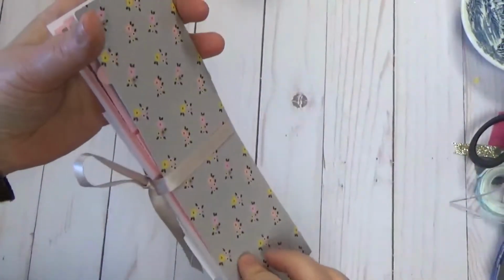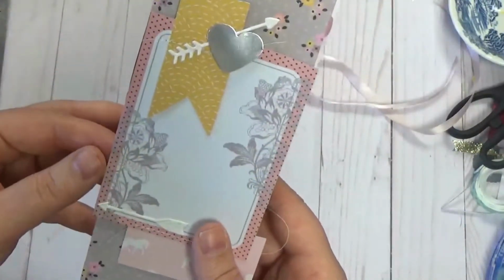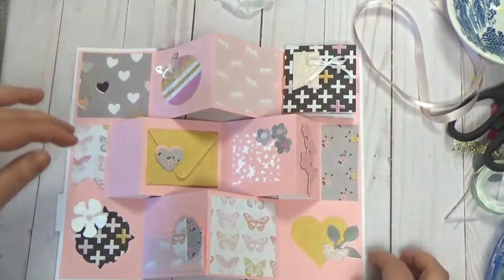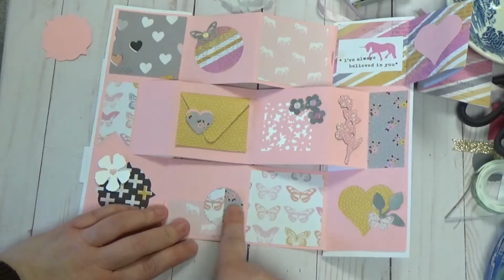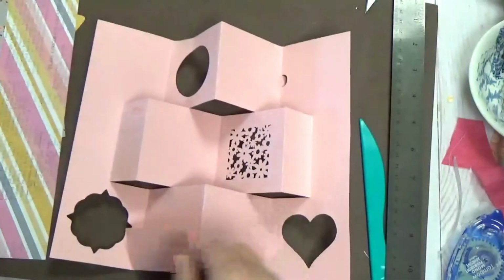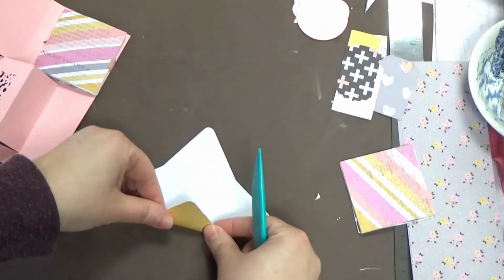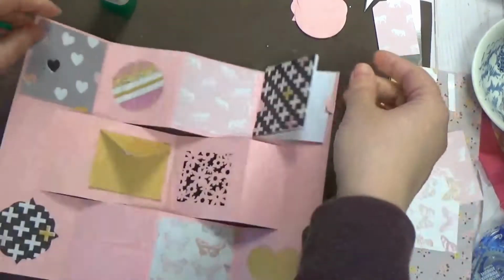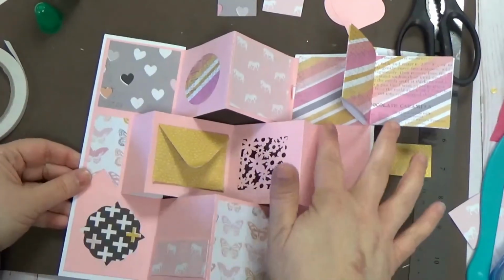Silhouette Cameo Mini Album Card File by Paige Evans (with pocket envelope and tags)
This was so fun to make!  It is Paige Evans' Silhouette Cut File #260912 in the Silhouette Design Store. It is fun to decorate and can be tailored for pictures or craft goodies.

It is a mix between a pop-up card and mini album.